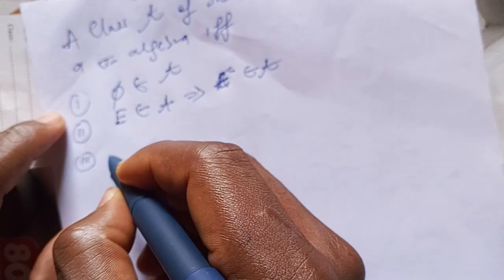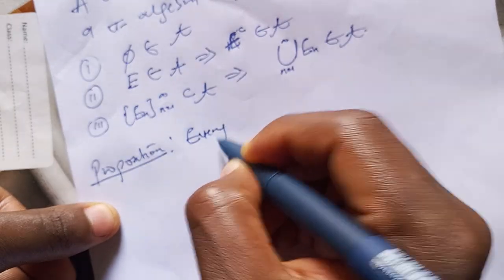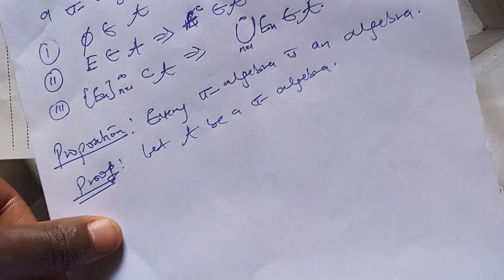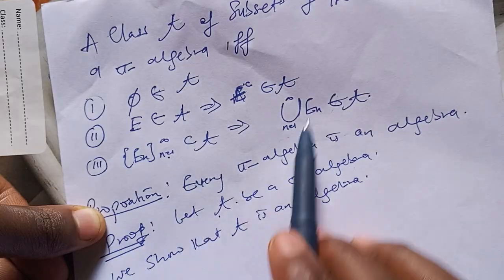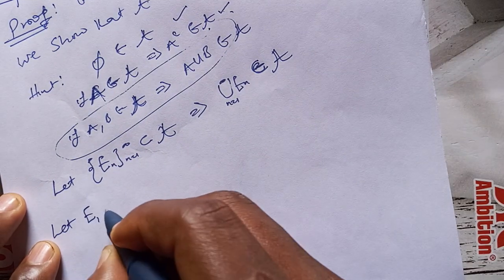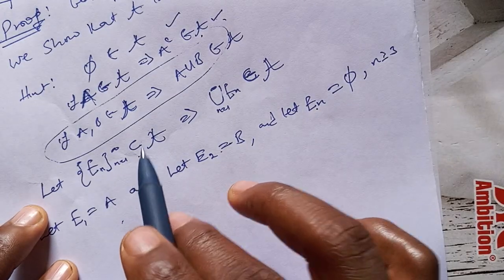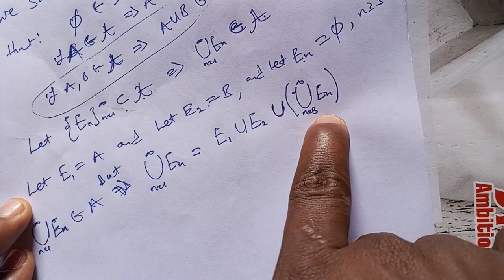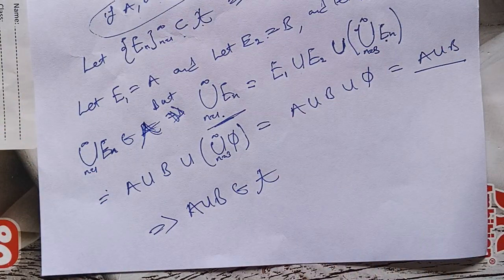Sigma algebra by crowns maths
lebegue measure